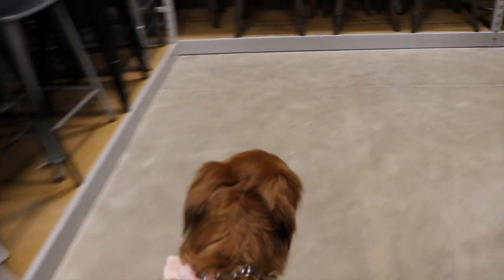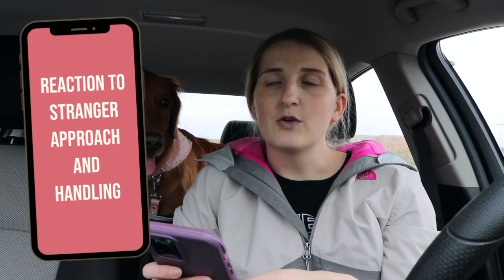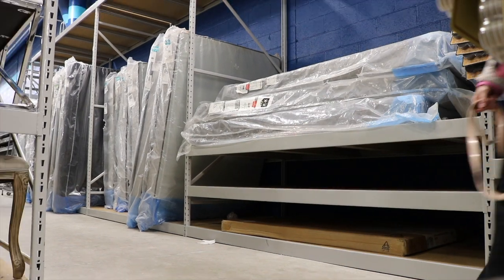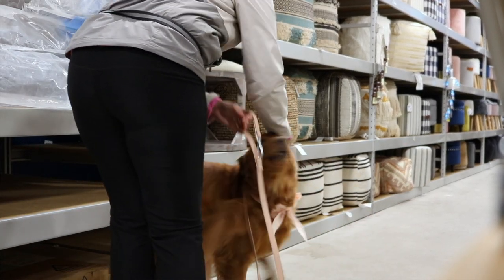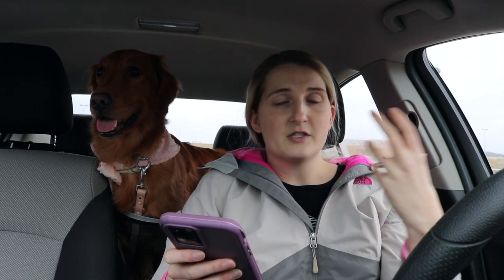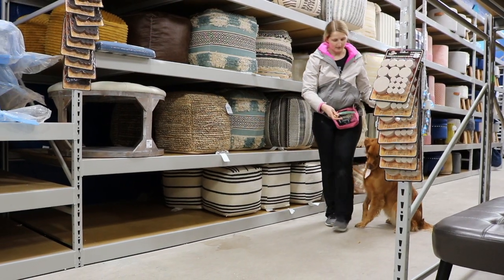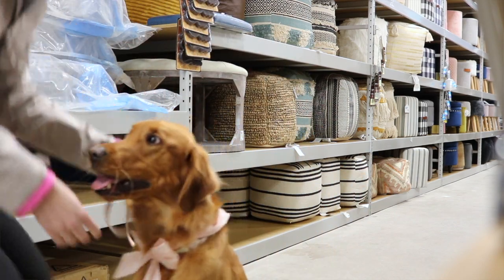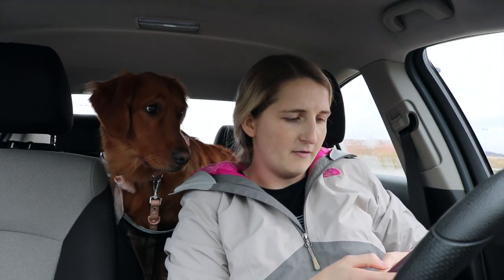Certified Therapy Dog Test Prep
come train in public with us where we took our test...

In today's video I share how to prepare for the therapy dog certification test! I bring you along with my 2 year old golden retriever to show you what you will be tested on if you want your dog to become a therapy dog. Keep in mind that this is just going off of the organization we are certified with. Depending on your location and who you test with, the test may vary!

stay til the end for a surprise :)

***I didn't realize she had a prong on during this video but you cannot use any corrective collar above a martingale on the test***

SHOP THIS VIDEO:
Pinch Collar

Thank you At Home for letting me film inside the store! :)